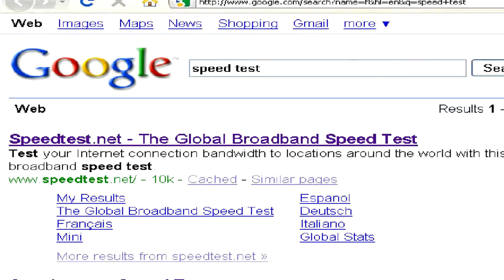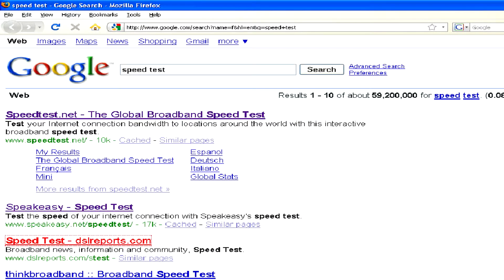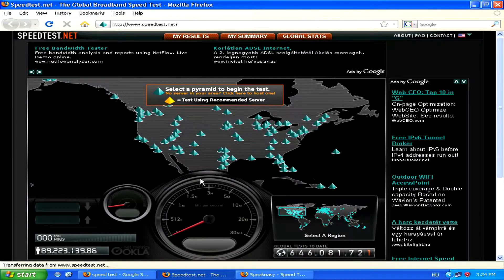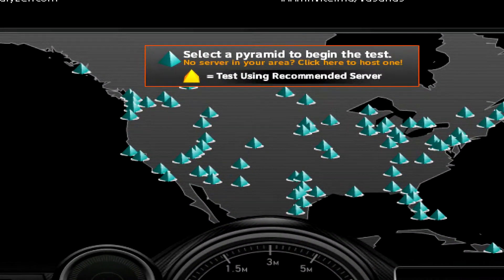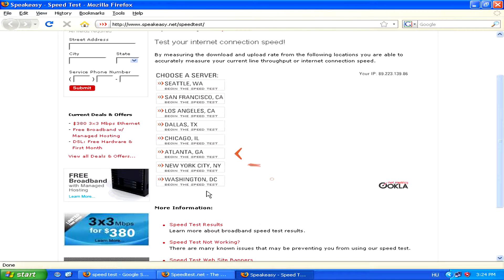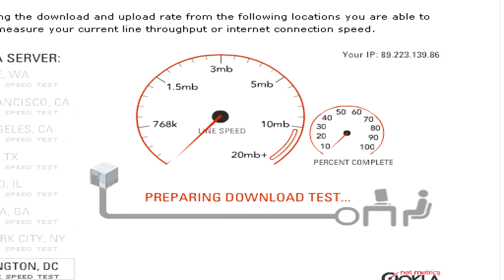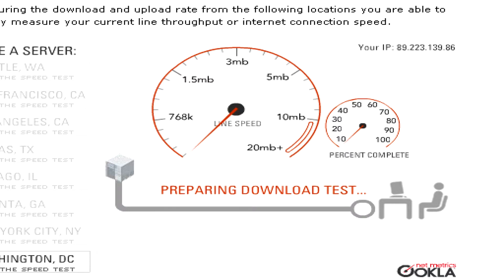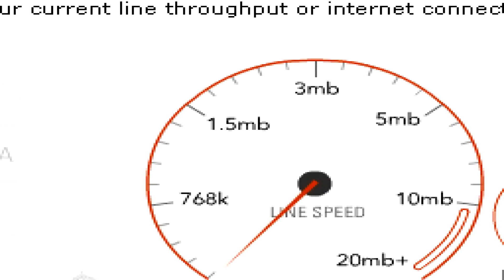Internet & Web Sites : Speed Test for a Broadband Connection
In order to test a broadband connection's speed, do a Google search, and use a Web site that has a server that is near the individual's home. Test the downloading and uploading speed of a broadband connection with help from a Web designer in this free video on Internet help and broadband connections.